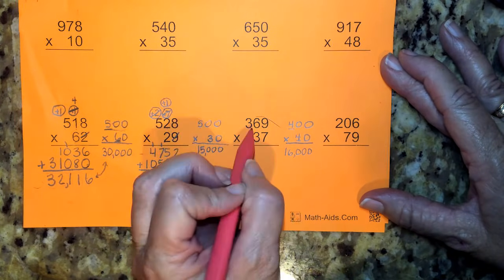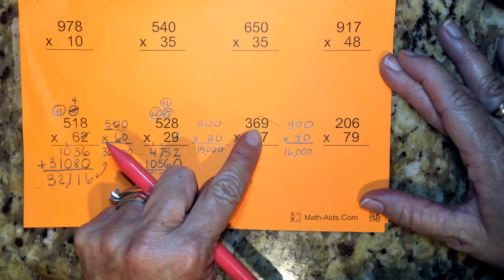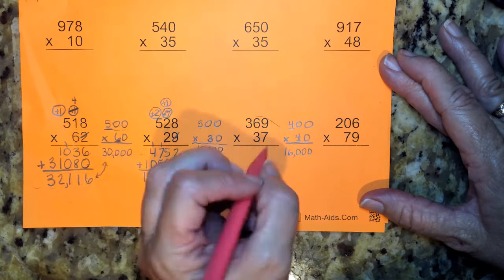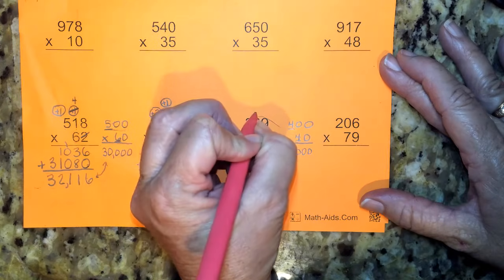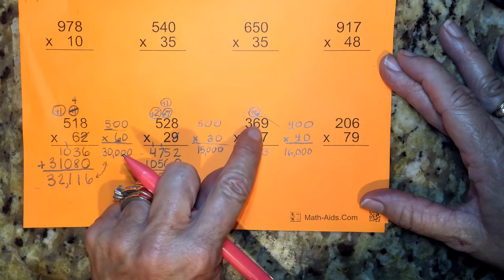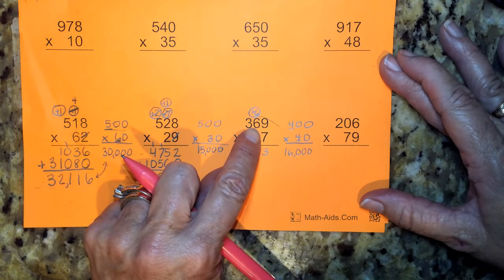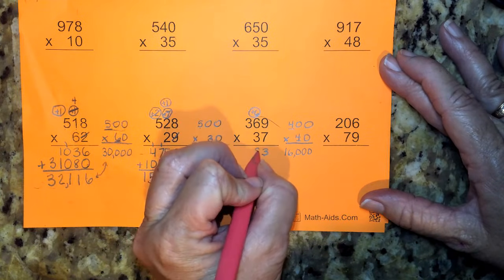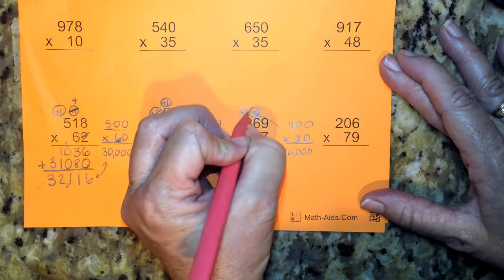Multipication 3 row of Orange - Vid0002